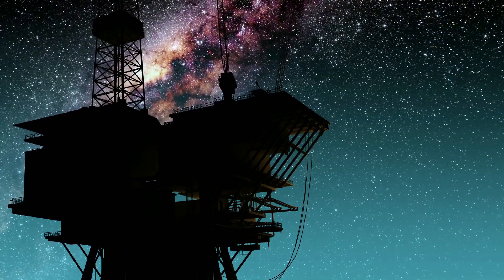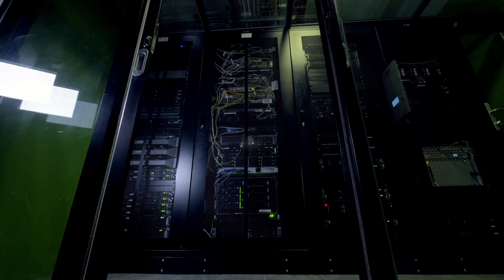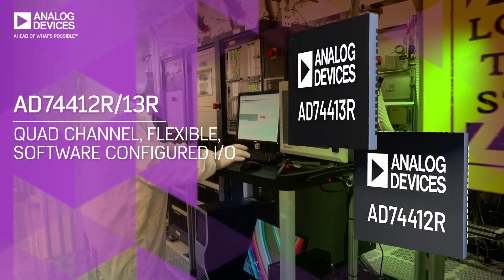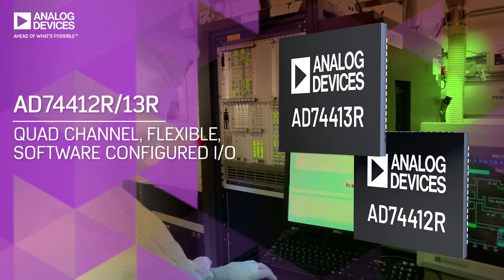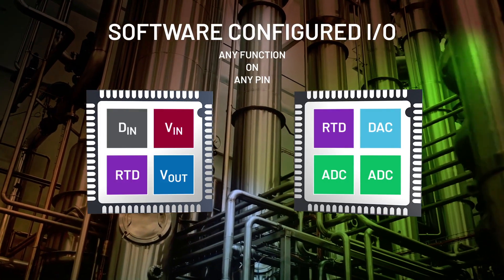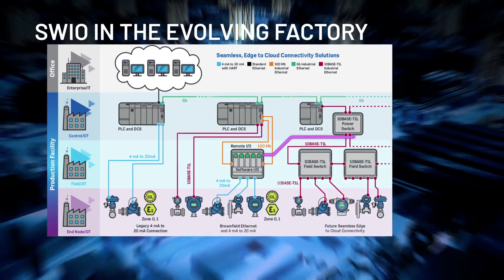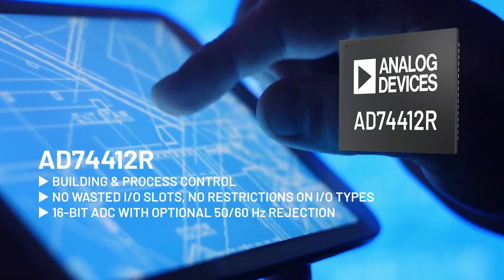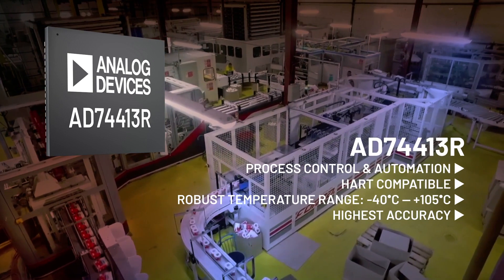Quad-Channel, SW Configurable Input/Output Circuit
The AD74412R/13R are quad-channel software configurable input/output solutions for building and process control applications. The '12R' operates up to 85°C, the '13R' is HART-compatible up to 105°C; both feature built-in diagnostics and alerts.
Click here to go to Analog.com and Learn More about the AD74412R/13R